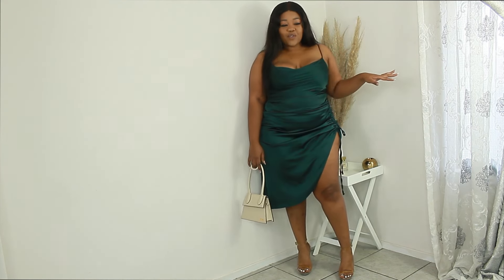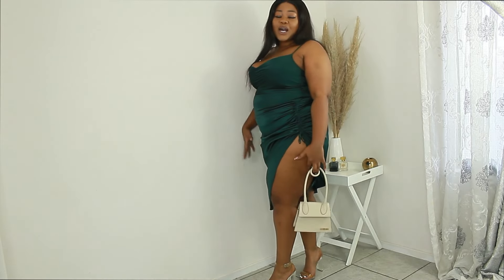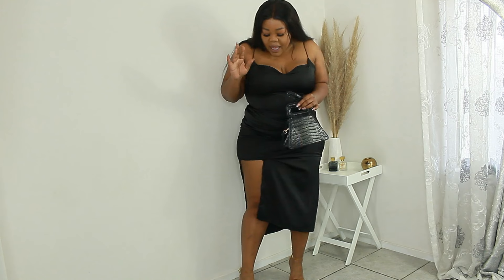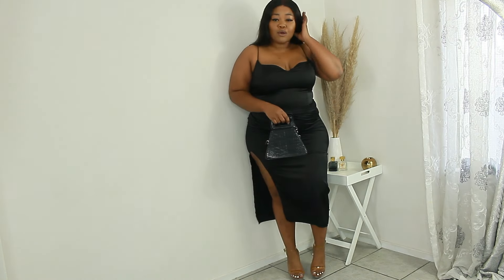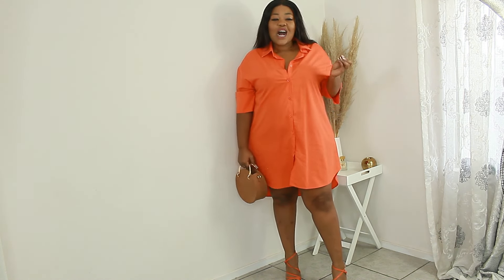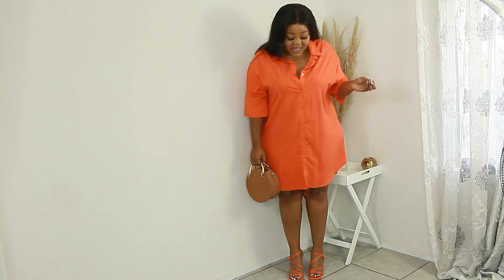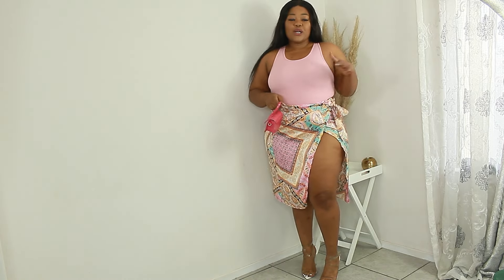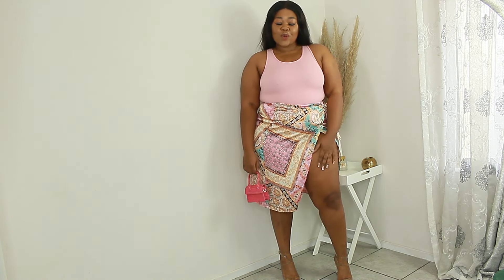VALENTINE'S DAY OUTFIT IDEAS | What to Wear to a Dinner Date Or Galentine's Day